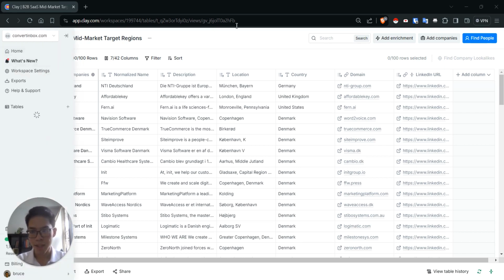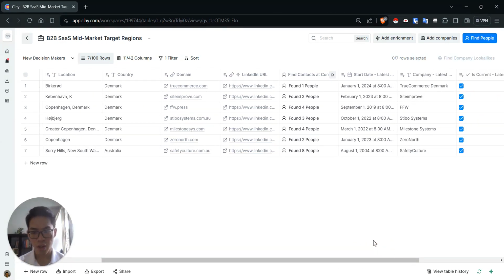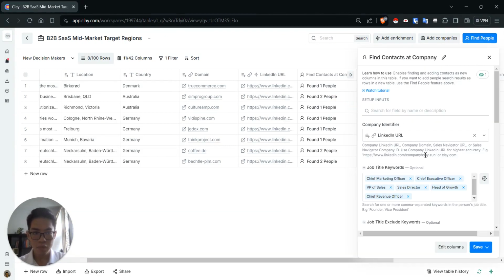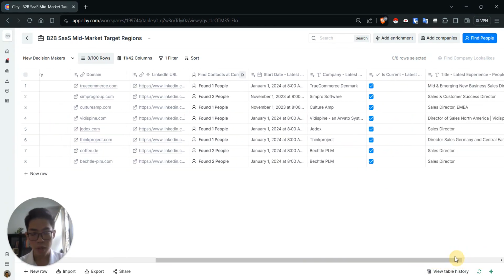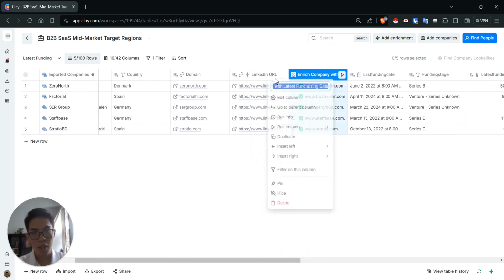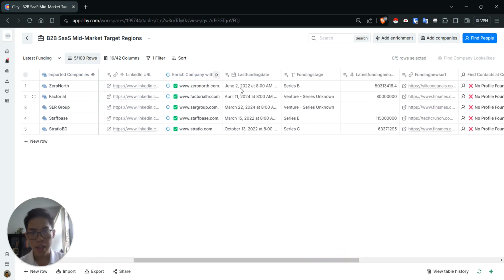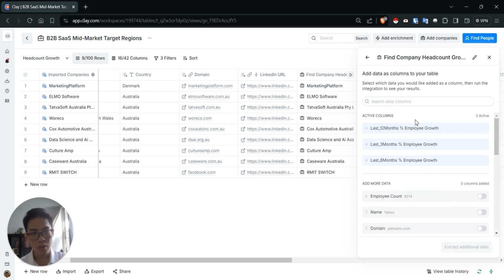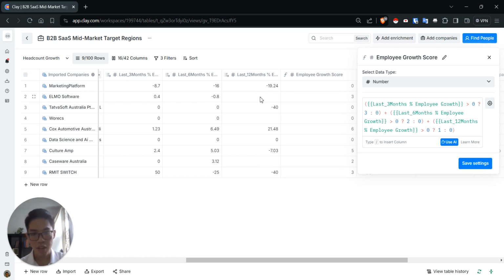Using Ideal Customer Triggers on Clay to Enhance Your Outreach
In this video, I demonstrate how you can use ideal customer triggers to improve your outreach efforts. I explain the importance of these triggers in today's marketing landscape and provide examples of intent triggers such as leadership changes, funding rounds, and headcount growth. By leveraging these triggers, you can stand out from generic outbound messages and increase your chances of success.